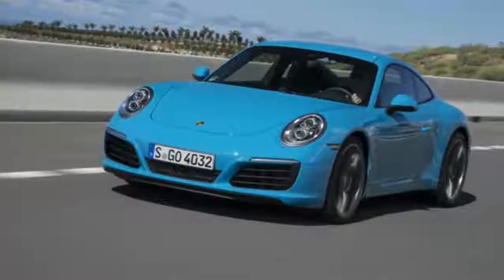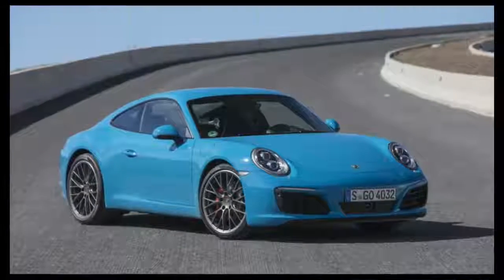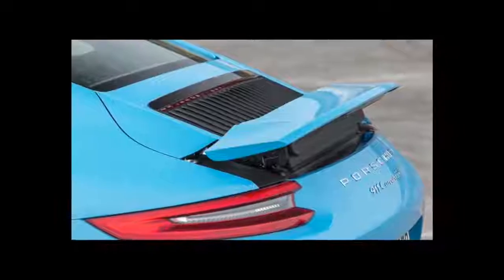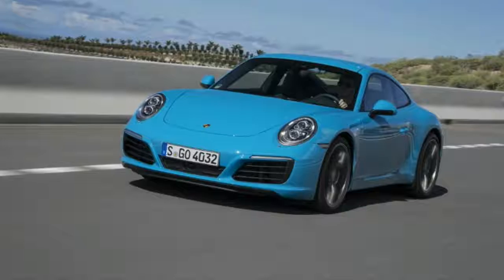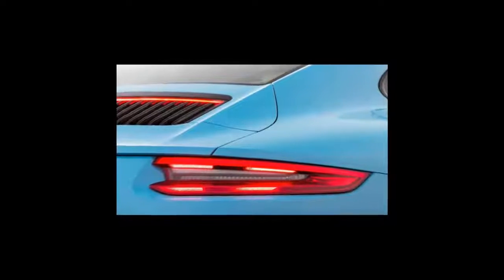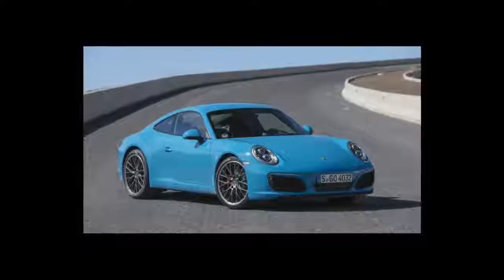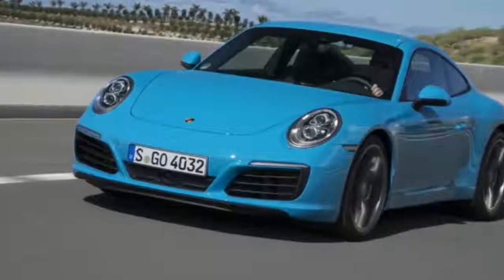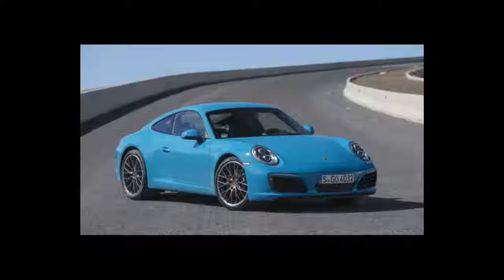2017 Porsche 911 Carrera First Drive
The second seismic shift in the history of the Porsche 911 is happening as you read this. The first came in the late 1990s, when air cooling was thrown out and a more modern, water-cooled setup was put in place. People freaked out, and prices of air-cooled 911s are now skyrocketing. But I'll argue that this second major change is an even bigger deal: The free-breathing, naturally aspirated engine is gone, in its place a smaller, more powerful, turbocharged lump.